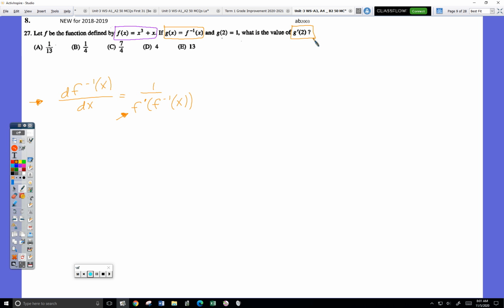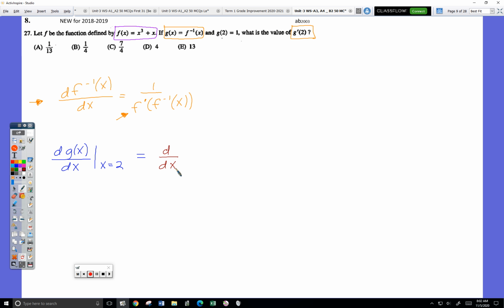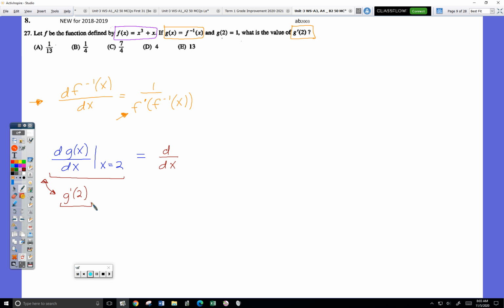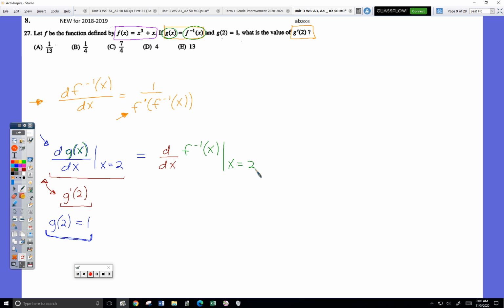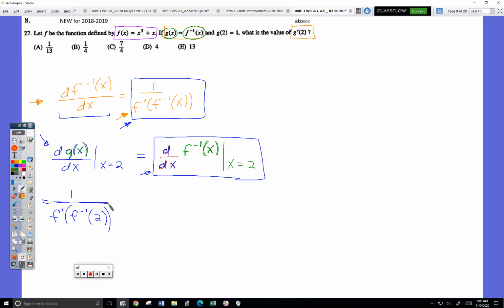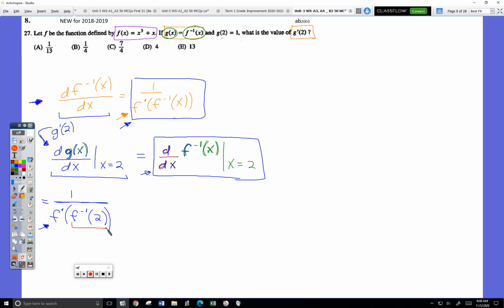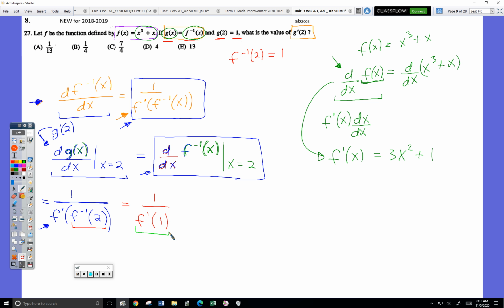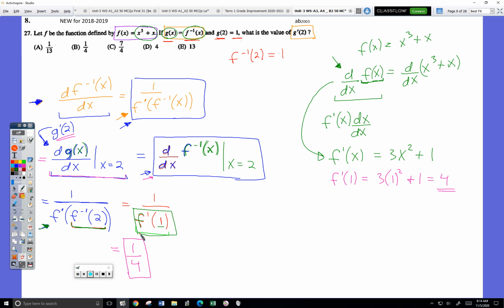Unit 3 WS A3, A4 B2 50 MCQs Last 26 BestOf DApps 06 Nov 2018 #8